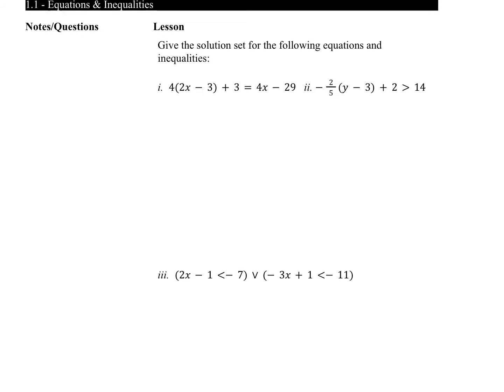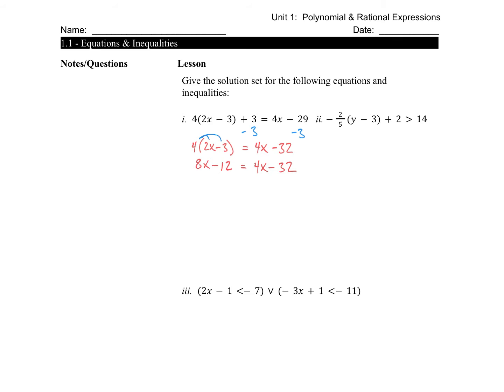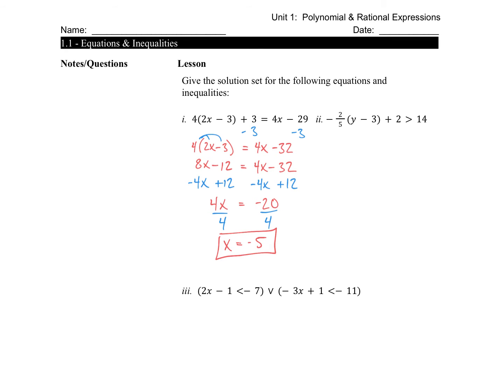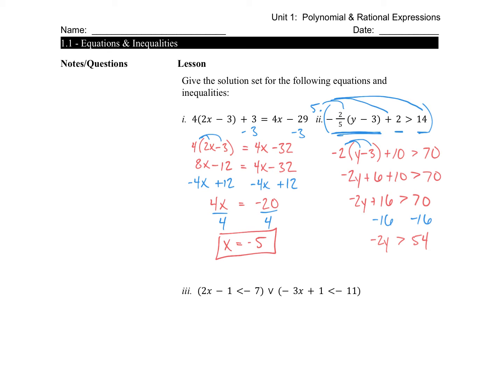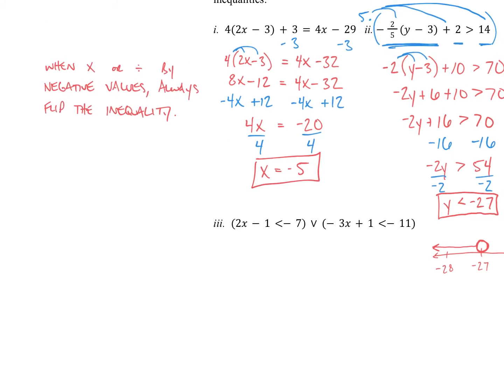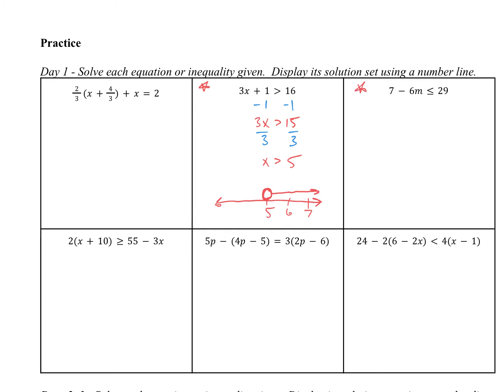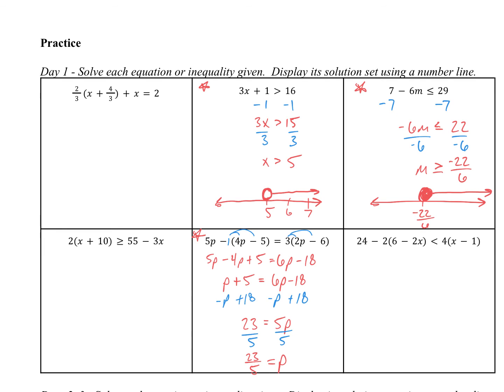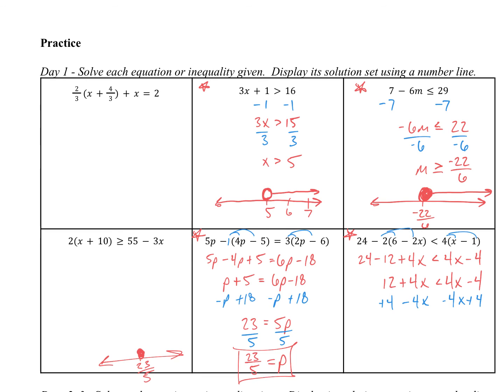Equations & Inequalities Notes